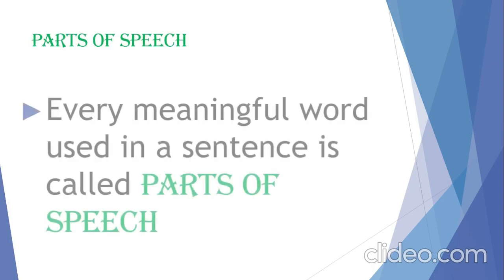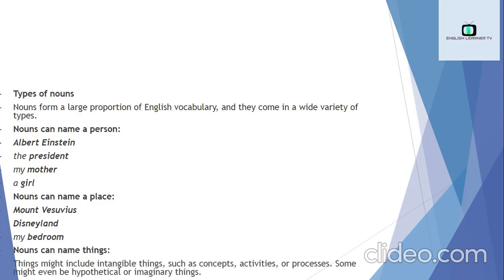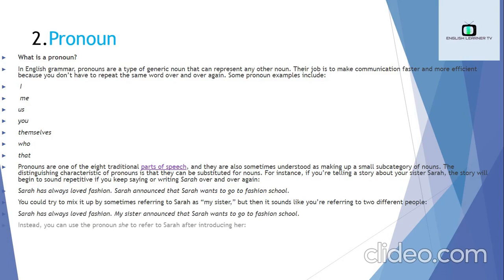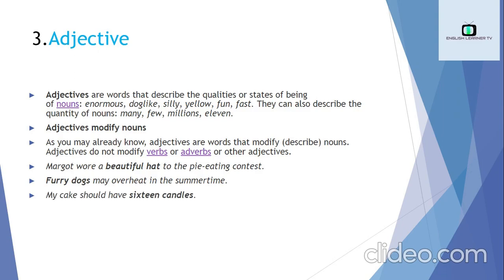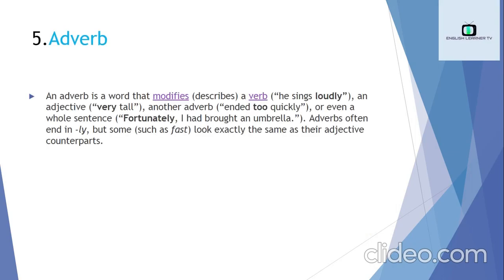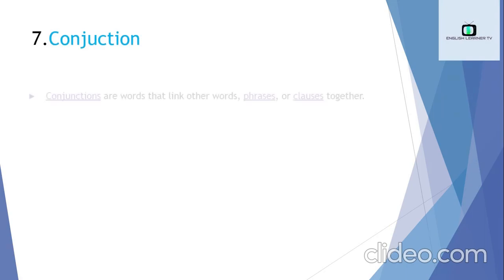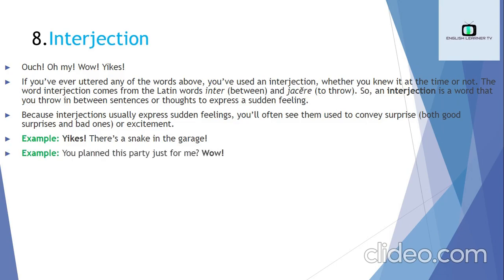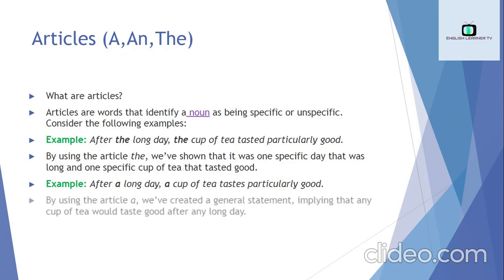Parts of Speech for Beginners By Ahmad Muhtasim.@Ahmad_Muhtasim @AMMY Creative Galaxy